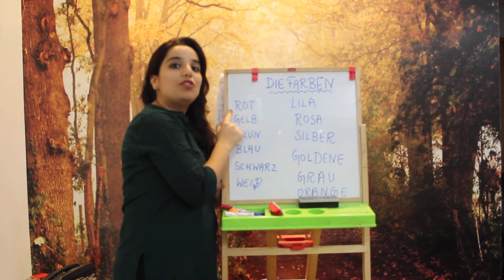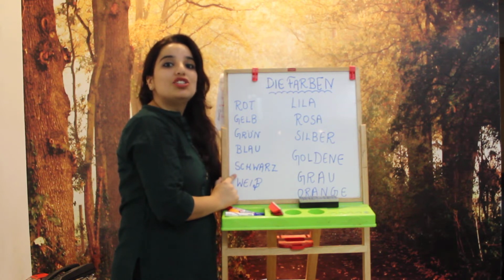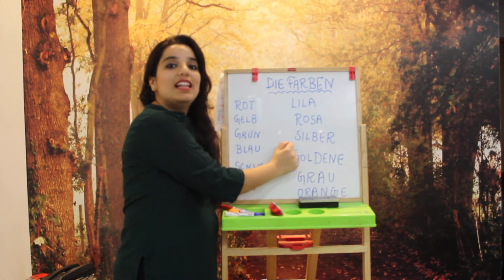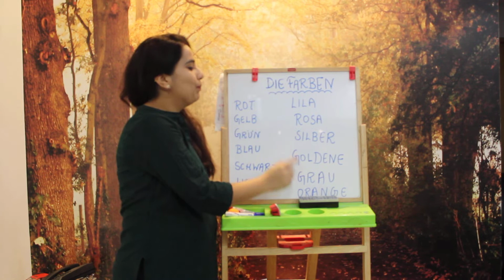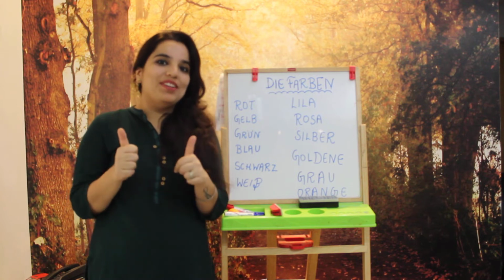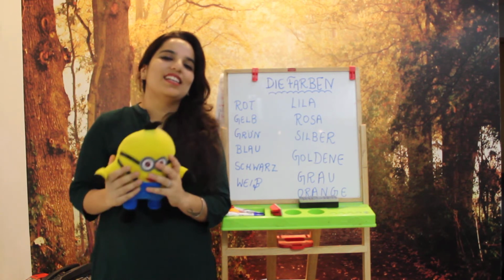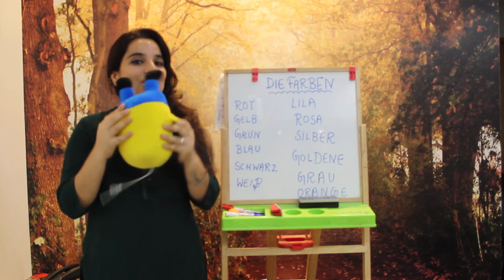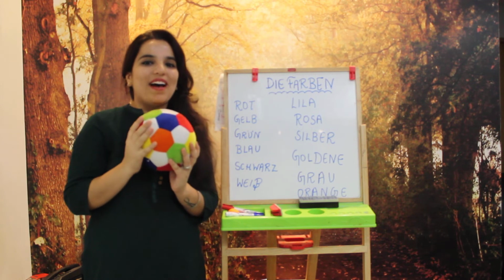Colors (Die Farben) in German language.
In this video I have explained about colors in German language.
Red - rot
orange - orange
Green - grün
Blue - blau
Violett - Lila
Pink - Rosa
Yellow - Gelb
Black - Schwarz
Grey - Grau
Golden - Goldene
Silver - Silber

Poem (Gedicht) which i am singing is:
Bei "Rot "bleibe stehn
bei Grün kannst du gehn
Bei "Rot" musst du wrten
bei "Grün"kannst du starten
Das merke dir gut.
und sei auf der Hut !